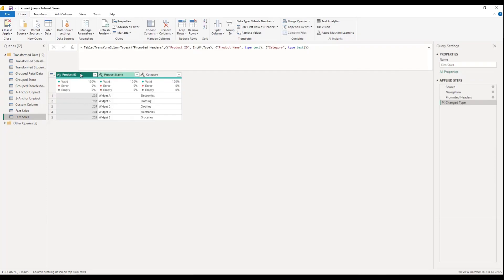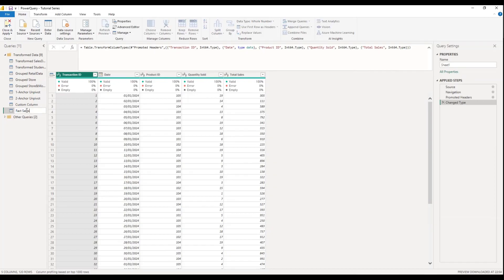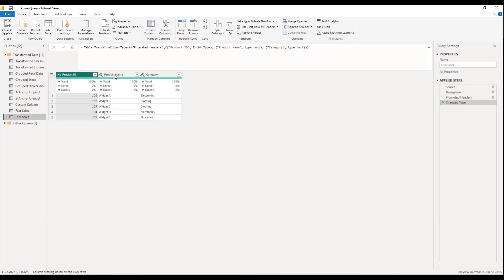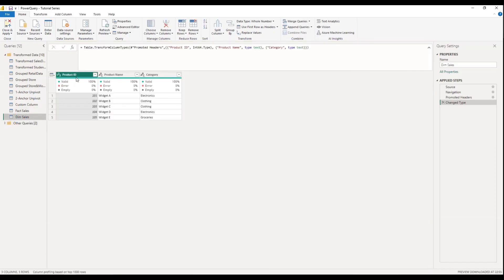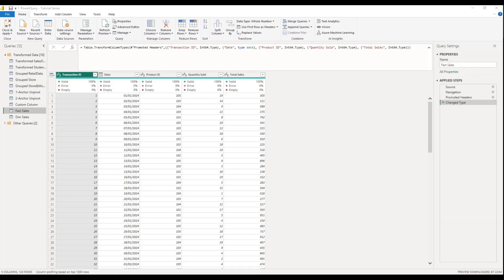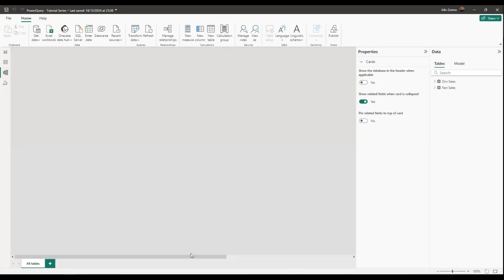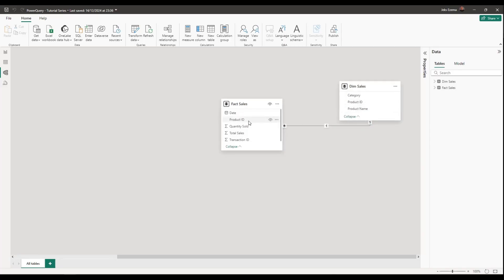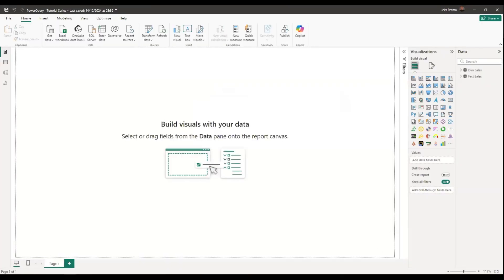Data Modeling and Relationships in Power BI | Power Query Editor—8 | Jeks Analytics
In this tutorial, we explore the essential concepts of data modeling and relationships in Power BI. Using our sample Fact Sales Data and Dimension Product Data you'll learn how to create effective data models that drive accurate and insightful reports. Discover how to build relationships between your fact and dimension tables, ensure data integrity, and optimise your Power BI dashboards for better performance. This lesson is perfect for anyone looking to elevate their data analysis skills through solid data modelling practices.